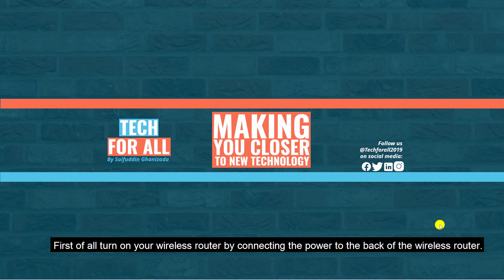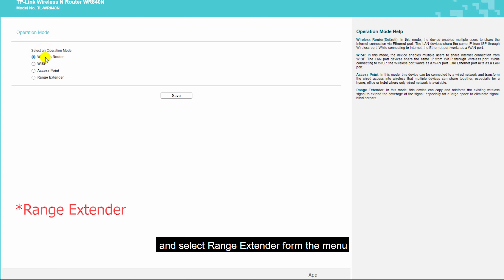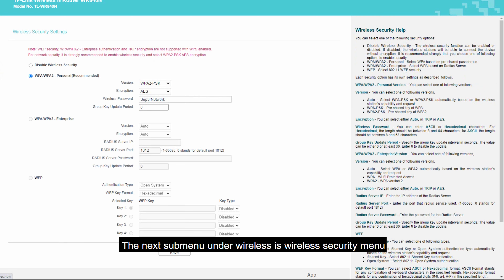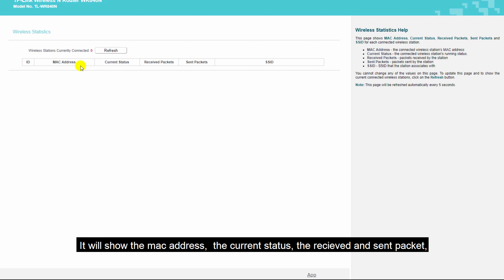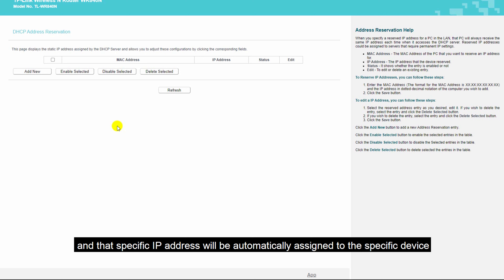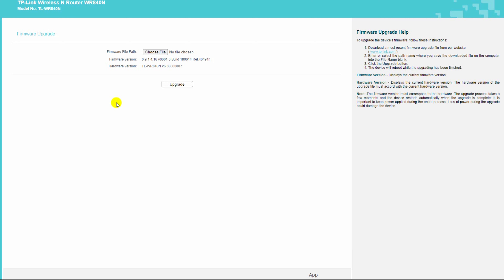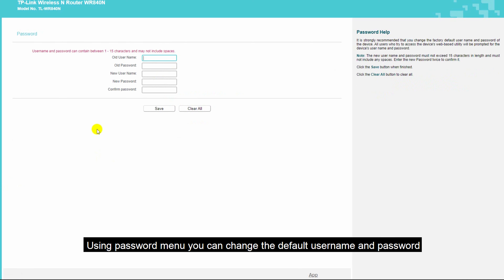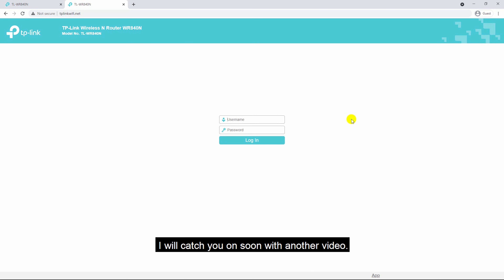Extend Your Current Network with TP-Link TL-WR840N 300Mbps Wireless N Router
Hey Guys,
Hope you guys are doing well. In this video, I will show you how to configure the TP-Link TL-WR840N wireless router as a range extender and extend your wireless network range.

Time Stamps/Timecodes
0:00 ⏩ Intro
0:36 ⏩ Pro Points of the wireless router
1:51 ⏩ Accessing the wireless router's login page
2:33 ⏩ Selecting the Operation mode
2:52 ⏩ Network Menu - WAN Settings
3:14 ⏩ Network Menu - LAN Settings
3:31 ⏩ Wireless Menu - Wireless Settings
3:54 ⏩ Wireless Menu - WPS (WIFI Protected Setup)
4:26 ⏩ Wireless Menu - Wireless Security Settings
5:02 ⏩ Wireless Menu - Wireless Mac Filtering
5:44 ⏩ Wireless Menu - Wireless Advanced
6:06 ⏩ Wireless Menu - Wireless Statistics
6:21 ⏩ DHCP Menu - DHCP Settings
7:18 ⏩ DHCP Menu - DHCP Client List
7:36 ⏩ DHCP Menu - DHCP Address Reservation
7:56 ⏩ System Tools - Time Settings
9:10 ⏩ System Tools - Diagnostics Tools
9:33 ⏩ System Tools - Firmware Upgrade
10:07 ⏩ System Tools - Factory Defaults
10:24 ⏩ System Tools - Backup & Restore
10:41 ⏩ System Tools - System Reboot
11:27 ⏩ System Tools - Username and Password
12:20 ⏩ System Tools - System Logs
12:39 ⏩ System Tools - Traffic Statistics

TL-WR840N 300Mbps Wireless N Router
-300Mbps wireless transmission rate ideal for both bandwidth sensitive tasks and basic work
-Easy wireless security encryption at a push of the WPS button
-IP based bandwidth control allows administrators to determine how much bandwidth is allotted to each PC
-WDS wireless bridge provides seamless bridging to expand your wireless network

300Mbps Wireless N Speed - Fast Download Speed
TP-LINK’s TL-WR840N is a high-speed solution that is compatible with IEEE 802.11b/g/n. Based on 802.11n technology, TL-WR840N gives users wireless performance at up to 300Mbps, which can meet your most demanding home networking needs, such as HD streaming, online gaming, and large file downloading.

CCA Technology - Stable Wireless Signals
Clear Channel Assessment (CCA) automatically avoids channel conflicts using its clear channel selection feature and fully realizes the advantages of channel binding, greatly enhancing wireless performance.

Easy Setup
Either using the optimized user interface and setup wizard or the CD (included) setup wizard will allow you to get ‘online’ quickly and easily.

WIRELESS
Standards: Wi-Fi 4 IEEE 802.11n/b/g 2.4 GHz
WiFi Speeds: N300 2.4 GHz: 300 Mbps (802.11n)
WiFi Range: 2 Bedroom Houses 2× Fixed Antennas
WiFi Capacity: Legacy
Working Modes: Router Mode, Access Point Mode, Range Extender Mode, and WISP Mode

HARDWARE
Processor: Single-Core CPU
Ethernet Ports: 1× 10/100 Mbps WAN Port and 4× 10/100 Mbps LAN Ports
Buttons: Reset Button
Power: 9 V ⎓ 0.6 A

SECURITY
WiFi Encryption: WEP, WPA, WPA2, and WPA/WPA2-Enterprise (802.1x)
Network Security: SPI Firewall, Access Control, IP & MAC Binding, and Application Layer Gateway
Guest Network: 1× 2.4 GHz Guest Network